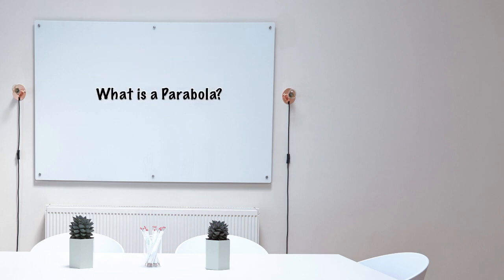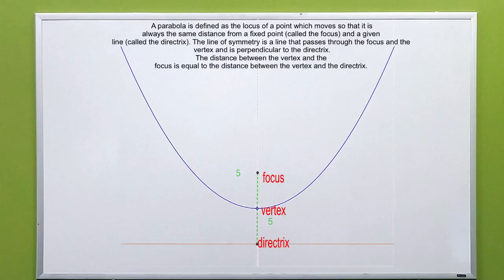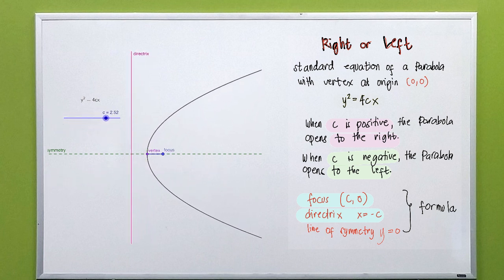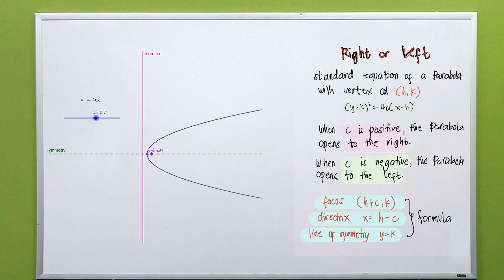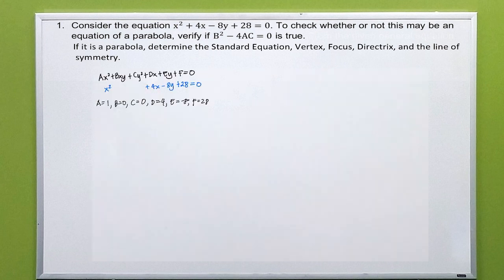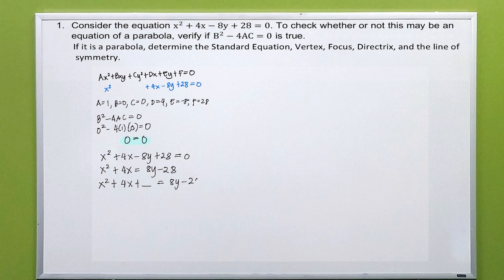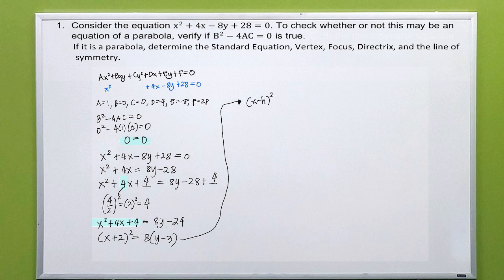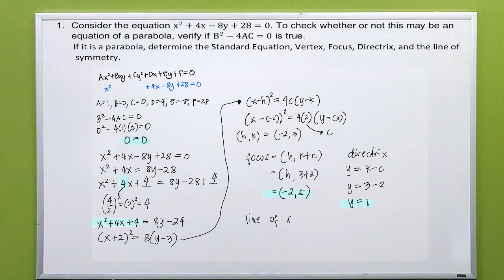DEPED STEM (PRECALCULUS)-Lesson 4